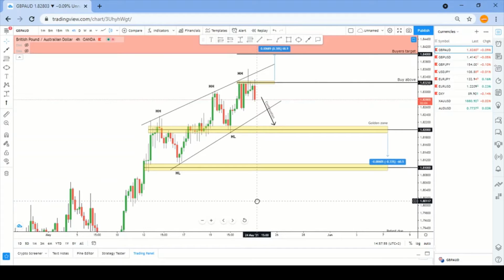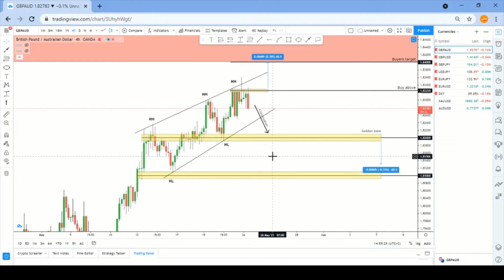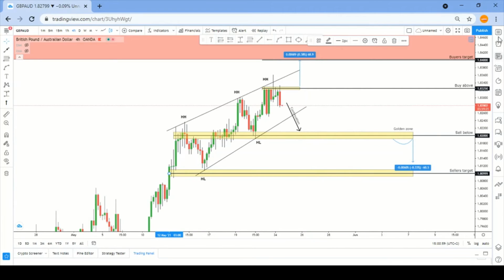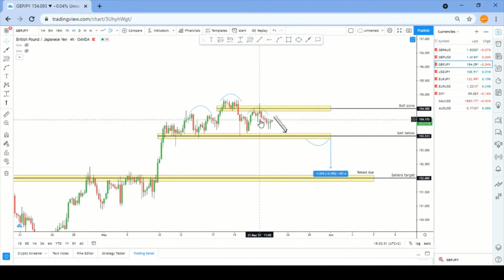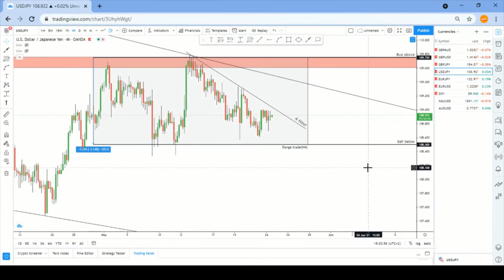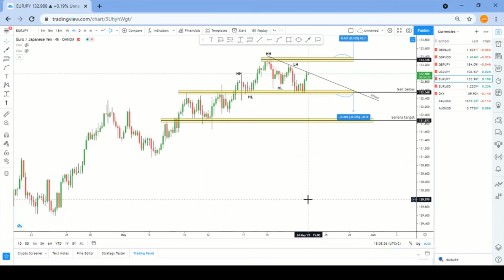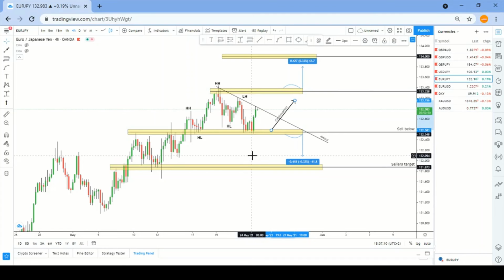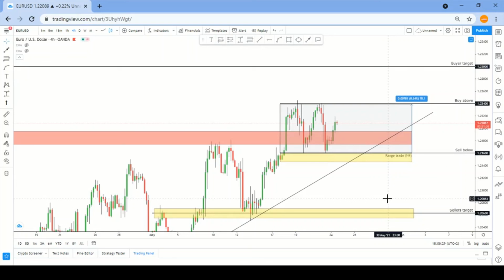Weekly Forex Outlook | 24th May to 28th May 2021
Watch this video if you new to trading and want to learn something. This video will prepare your currency charts for the week ahead. This is just another tool to improve your charting and join the profitable traders.